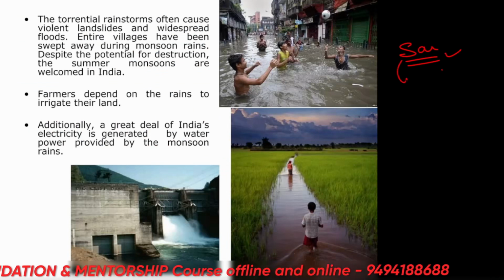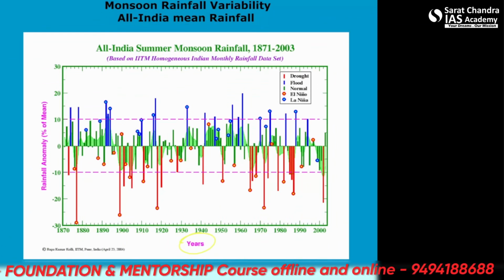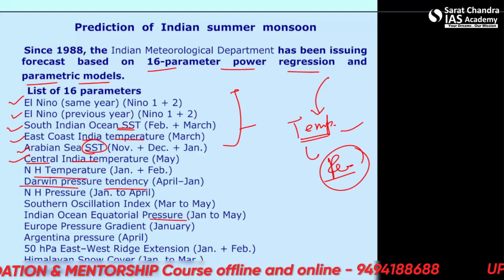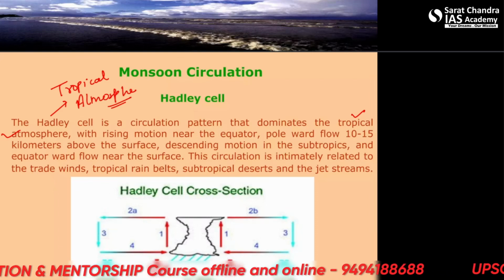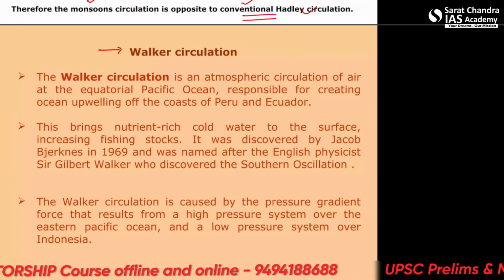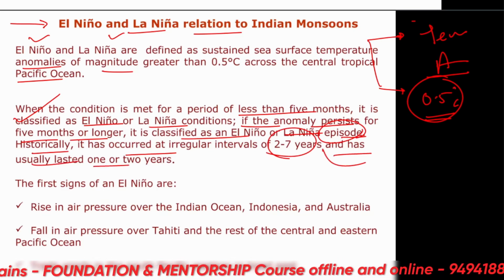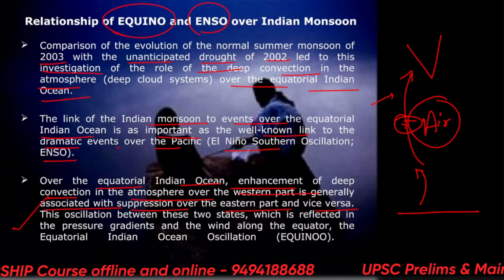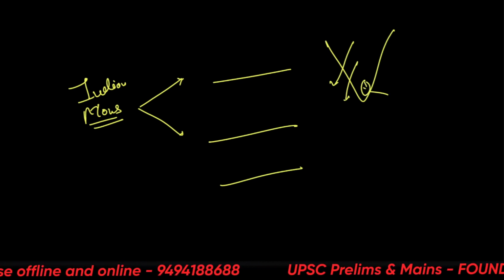PRELIMS 2024 - INDIAN MONSOON- EL NINO & LA NINA (PART -2) - SARAT CHANDRA IAS ACADEMY.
PRELIMS 2024 - MOST IMPORTANT CURRENT AFFAIRS - SARAT CHANDRA IAS ACADEMY.

1) UPSC Civil Services Coaching ( We are the best top rated IAS Academy in Delhi, Hyderabad and Vijayawada, Andhra Pradesh by Times of India Excellence award)
2) UPSC CSE  Prelims Cum Mains Coaching in Classroom (Hyderabad, Vijayawada) and Online by expert faculty and IAS, IPS, IFS, IRS officers and Rankers
3) Prelims Crash course
4) CSAT Course
5) Prelims and Mains Test series (Online and offline) with evaluation and feedback on same day by expert faculty